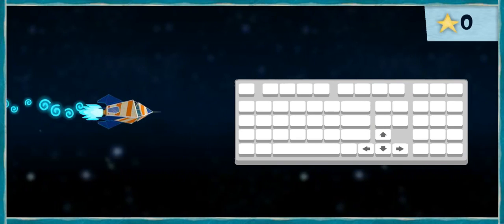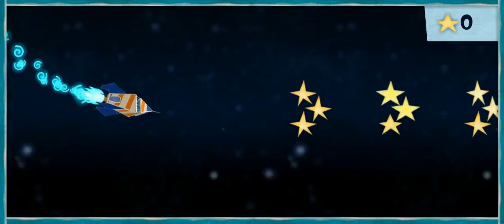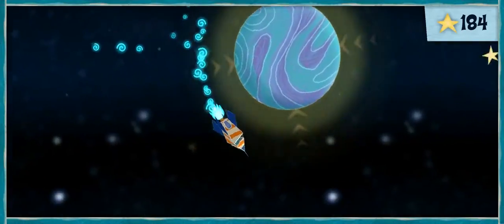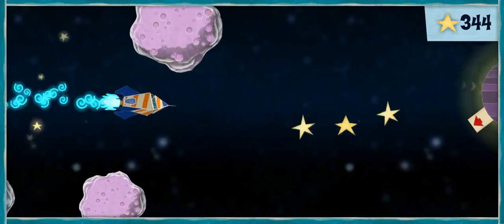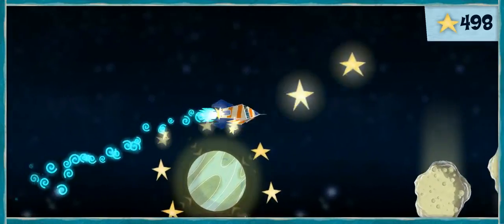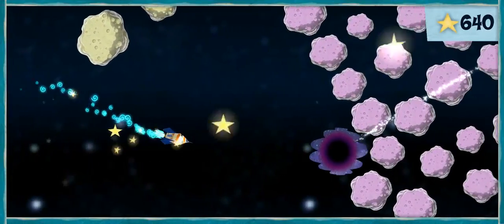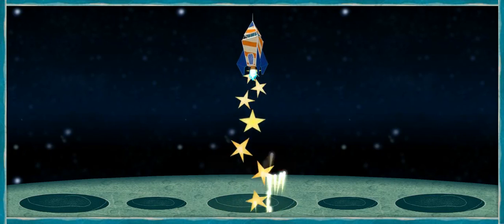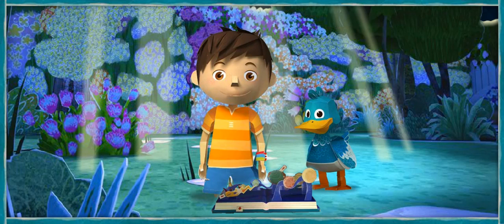Zack and Quack - Moon Mission / Space Adventure Arcade Style Game Nick Jr